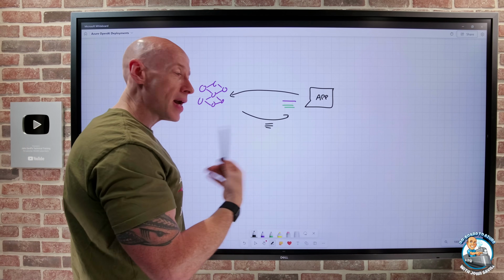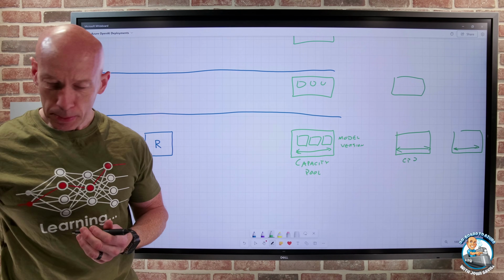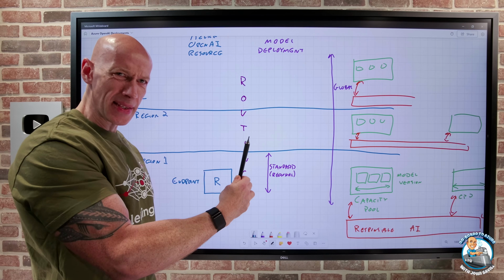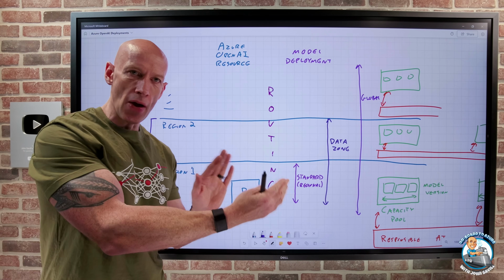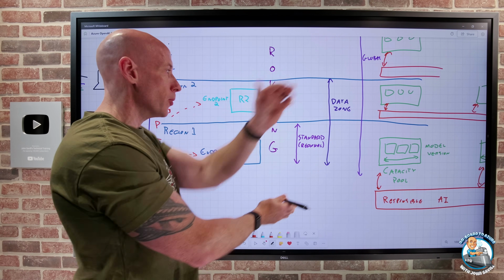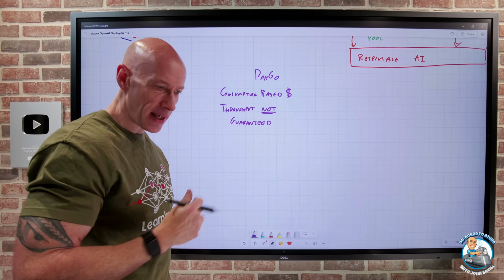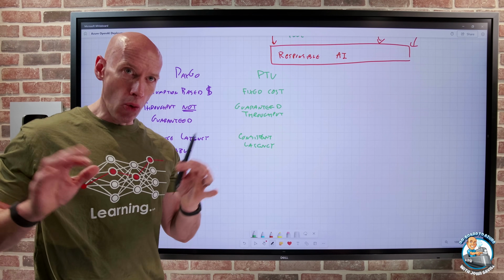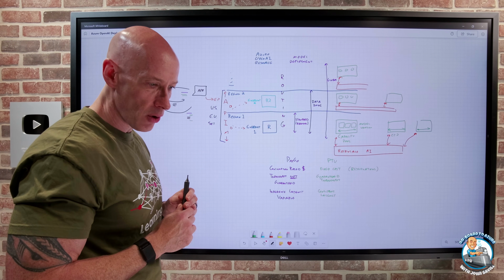Azure OpenAI Deployment Types and Resiliency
A dive into how Azure OpenAI works, what different deployment types mean for your use and how to think about the high availability of your deployments.

00:00 - Introduction
00:21 - Generative API is stateless
02:21 - Regional Azure OpenAI resource
04:54 - Capacity pools
08:27 - Responsible AI
09:27 - Model deployment types
11:21 - Standard
11:56 - Global
12:17 - Network vs inference latency
14:42 - Intelligent routing
17:47 - Quota vs available capacity
19:30 - Data zone and data residency
22:50 - Availability benefits?
23:52 - Resource is regional
24:31 - Multiple regional resources
25:53 - Enabling in the application
26:49 - API Management
29:08 - Prompt caching impact
31:25 - Provisioned service
32:15 - PayGo features
36:26 - PTU features
43:24 - Azure reservations
45:36 - Batch service
47:26 - Summary
49:54 - Close

❔ Questions? Maybe I answered it in my FAQ